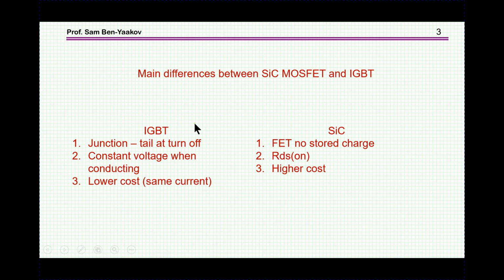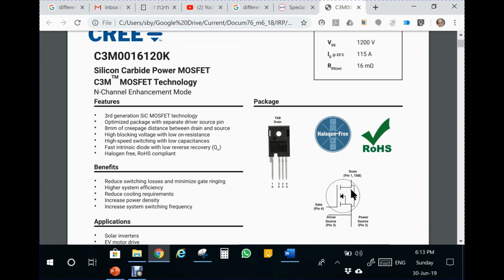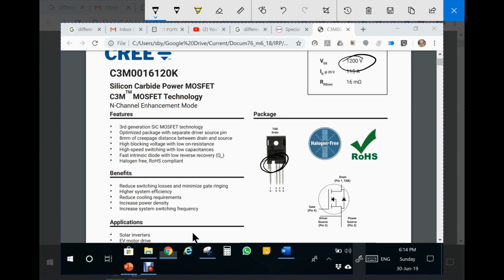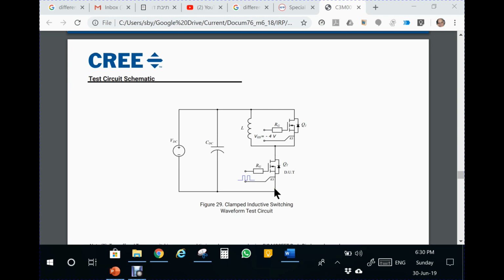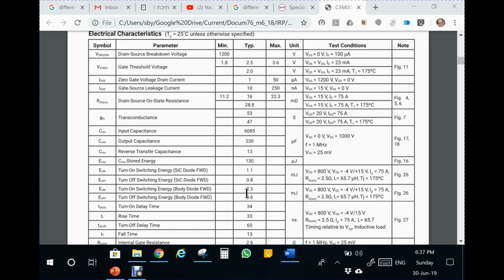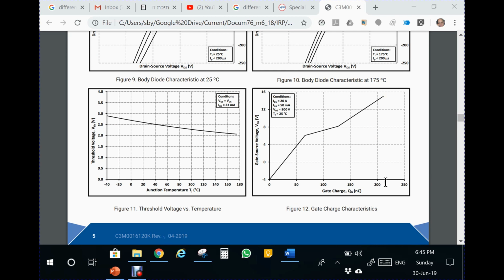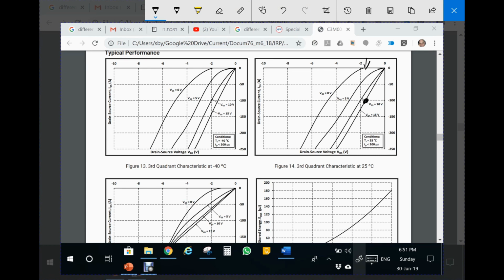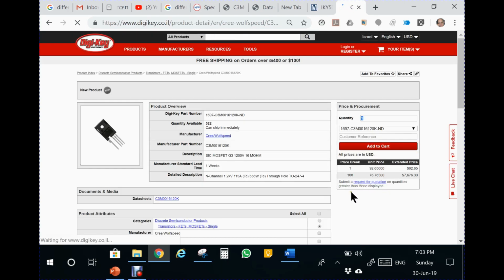SiC MOSFET datasheet and comparison to IGBT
Background material:

Si MOSFET datasheet explained

MOSFET datasheet – Part I

Continuing education lectures:  MOSFET datasheet - Part 2